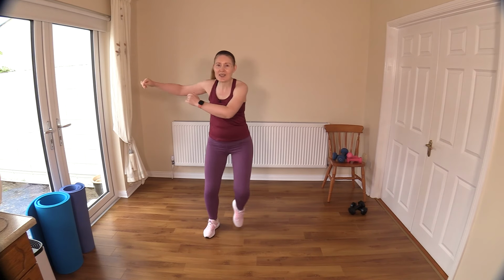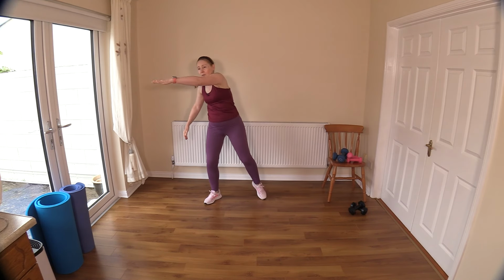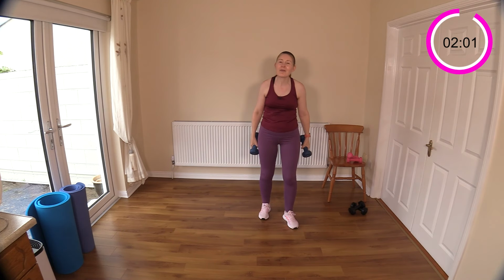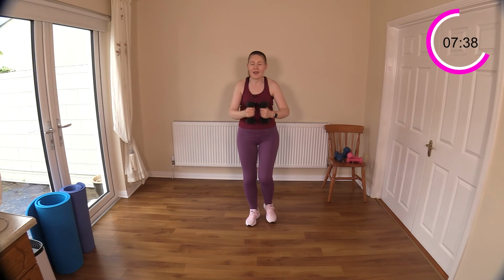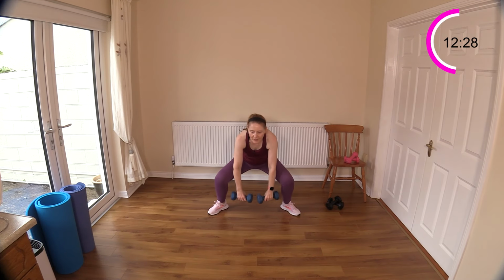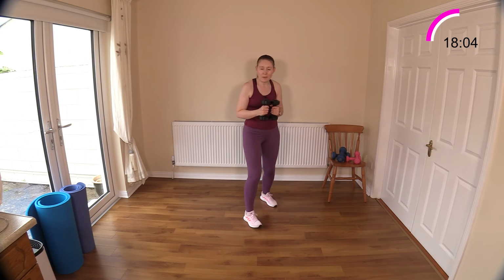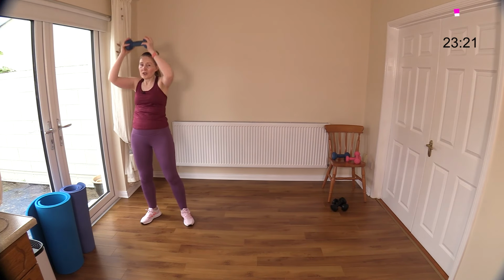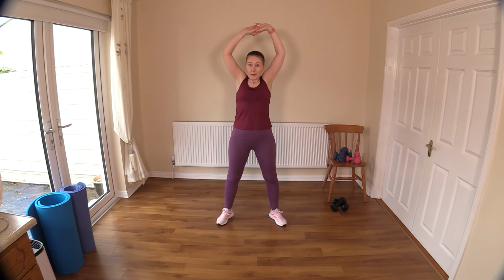SHAPE and TONE Your BODY with This CARDIO and DUMBBELL WORKOUT for Women Over 50 | Lively Ladies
If you are looking for a Workout to Help Shape and Tone Your Body, then today's Energy Boosting Cardio and Dumbbell Class is the answer ! It has lots of Strength Exercises to Shape and Tone our muscles and Fun Cardio Moves to help keep us Fit and Strong ! A Short Warm Up and Cool Down are also provided.

☕ Here is a link to my eBook: 15 Healthy Breakfast Ideas